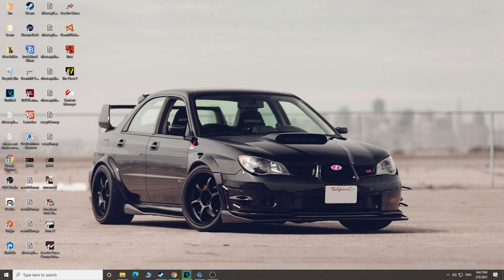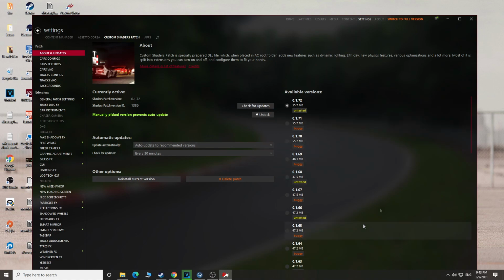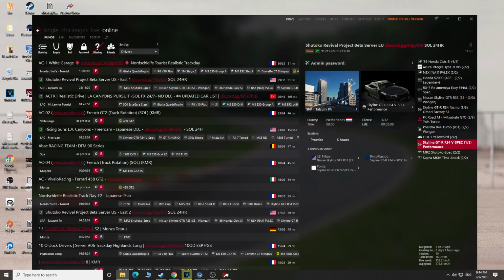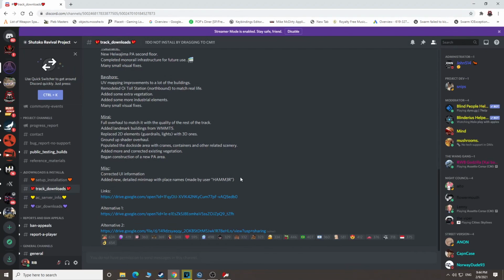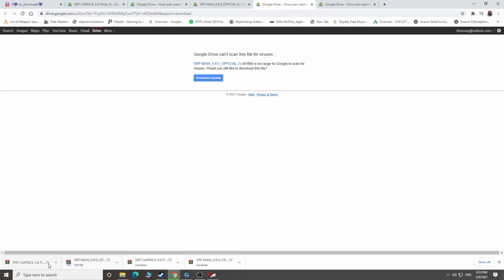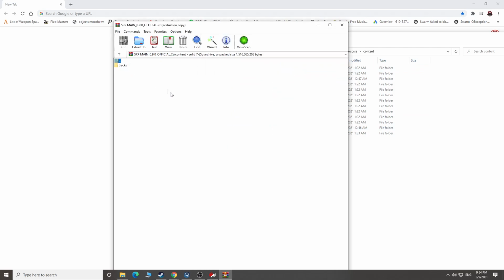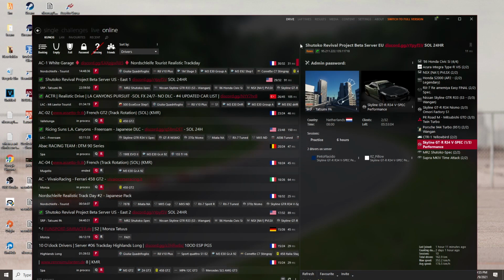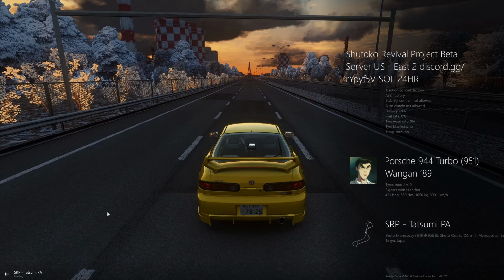HOW TO SETUP SHUTOKO REVIVAL PROJECT FREEROAM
Just to add within content manager when setting up it will ask to install 7zip just click yes